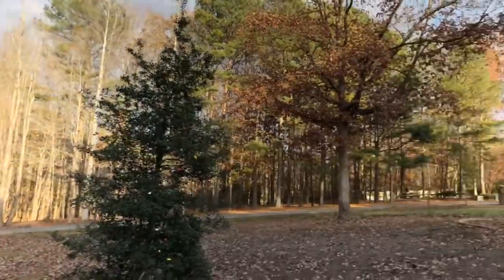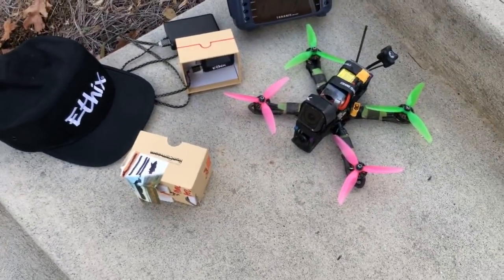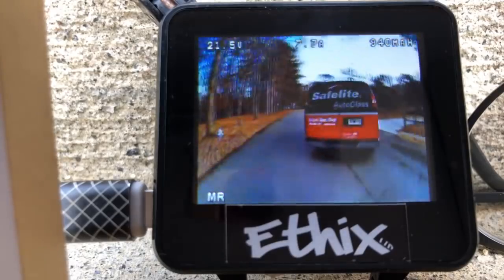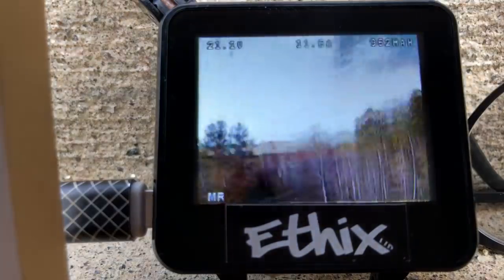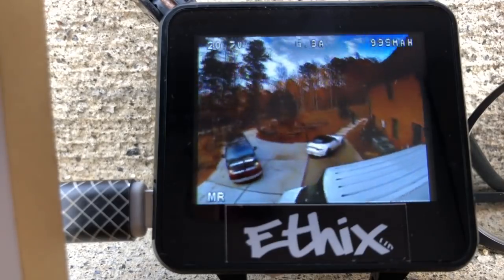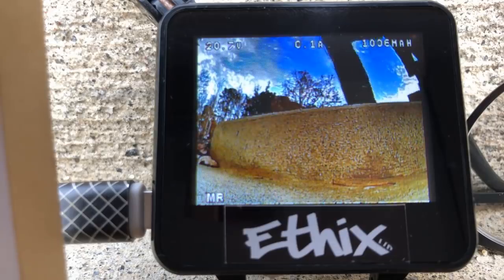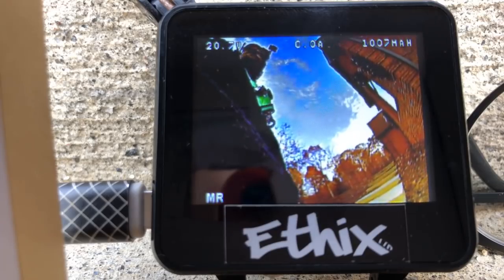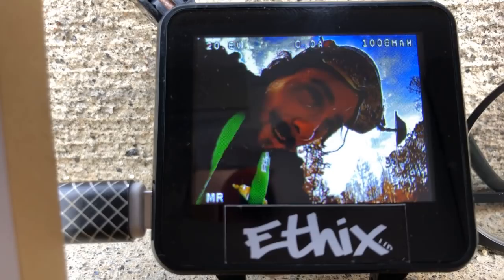Reflexes of a Rhino?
NEW ETHIX Gear!

ETHiX is my brand and we are aiming to refine and simplify this amazing hobby.  Please check us out

 Mr Steele personal Amazon Shop. *UPDATED

_MUSIC _
Outro Tune

- Extra battery
- Car charger
- Carrying case
- ND Filters

- BEST Tripod

_TRAVEL CAMs_
- Head Strap
- SD card
- Epic USB Charger

 _ Editing Gear _
- Storage Drive
- Editing Program
- Ear Phones

_ Tools/parts _
- Prop Ratcheting Wrench
- Tool Kit
- Hex tool kit
- Electrical Tape
- Heat Shrink
- USB tuning cable
- USB field charger